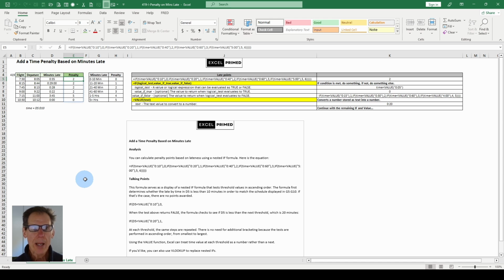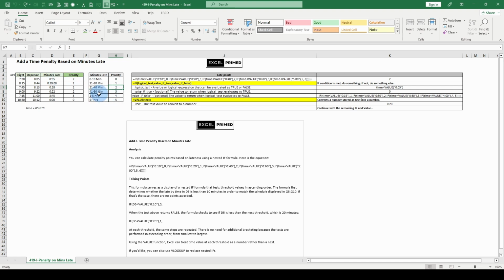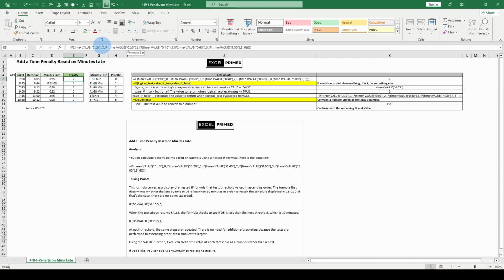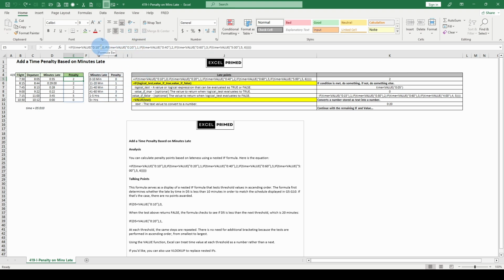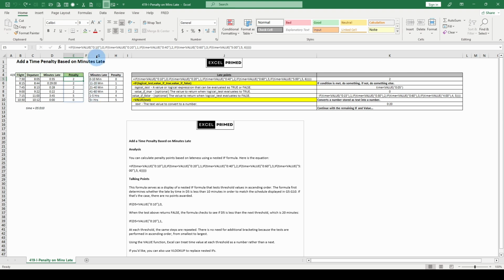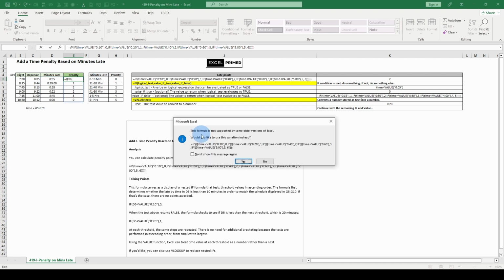Minutes Late? Here’s How to Make Every One Count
Being a few minutes late might seem harmless—but what if every minute had a cost? Learn how to apply escalating penalties based on how many minutes someone is late—using Excel formulas that adapt to real-world thresholds.

This Excel video teaches how to add a time penalty based on minutes late using the IF function.

The formula checks different threshold values in ascending order and assigns penalty points accordingly. Instead of using nested IFs, you can also use VLOOKUP.